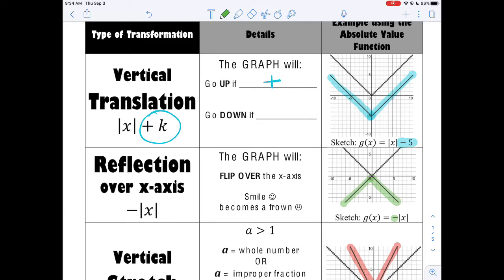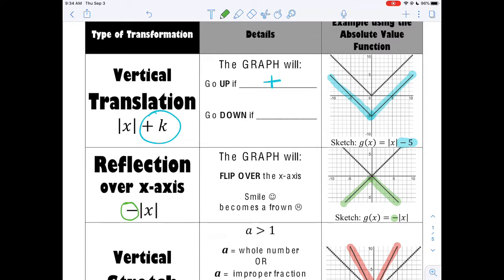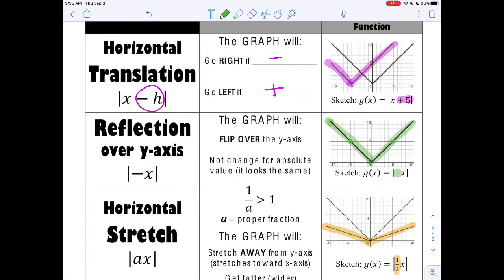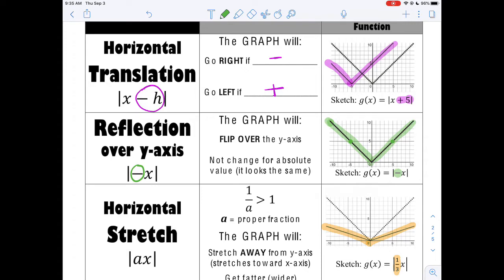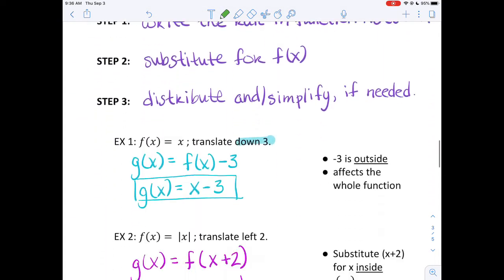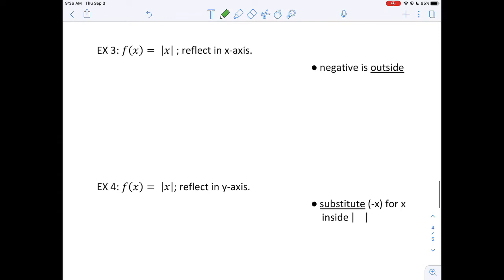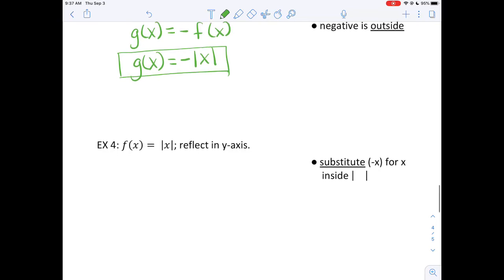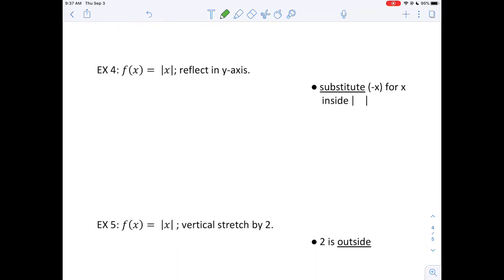Lesson 1.3 Day 1 Part 3